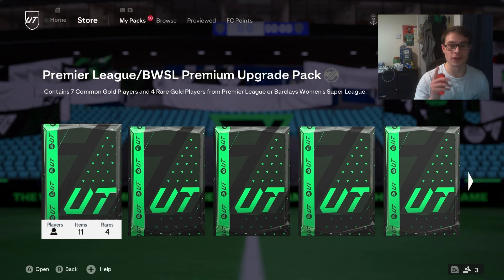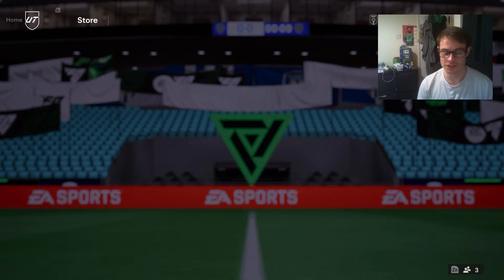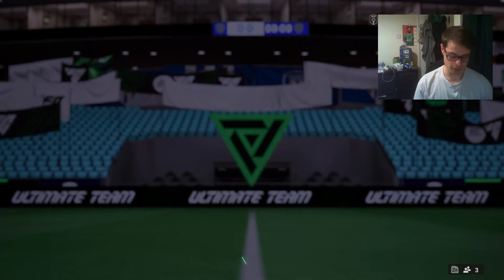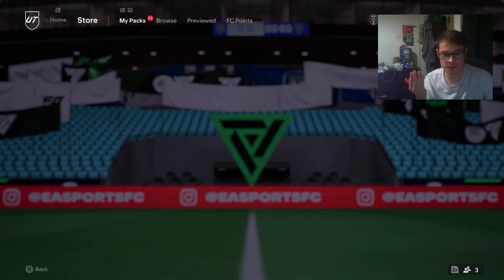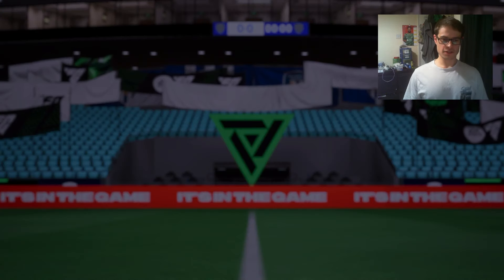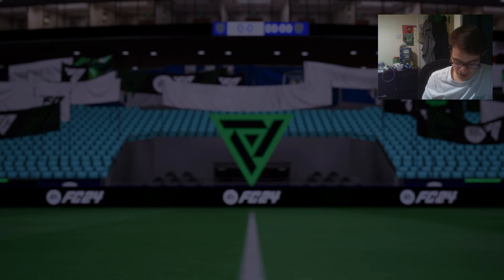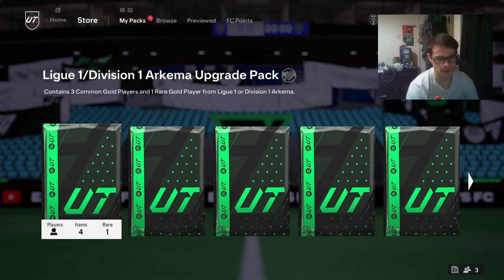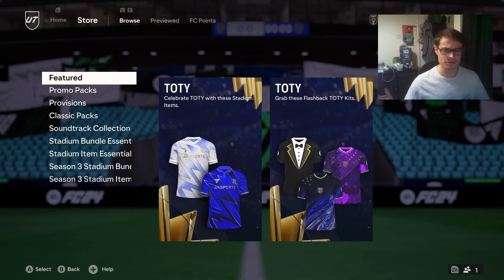Opening 50 Upgrade Packs - FC 24 Ultimate Team on Nintendo Switch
Opening 50 Team Of The Year Upgrade Packs - FC 24 Ultimate Team on Nintendo Switch